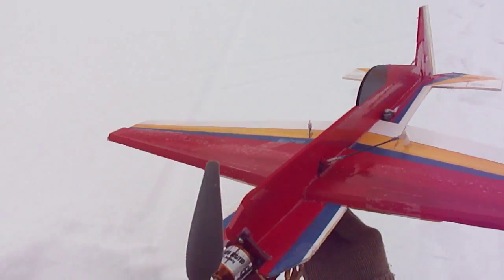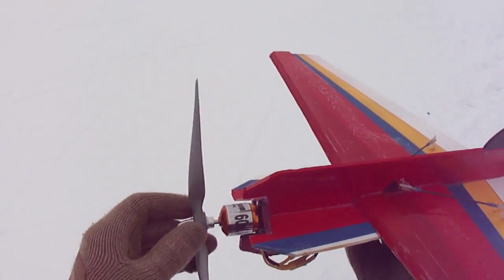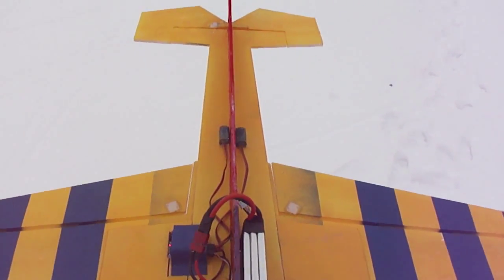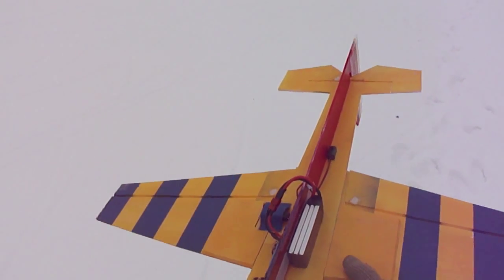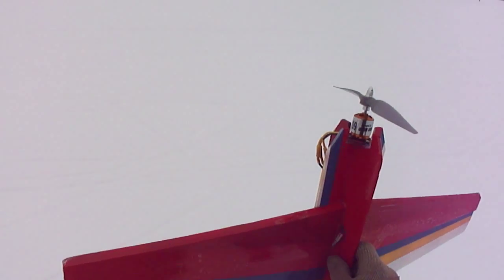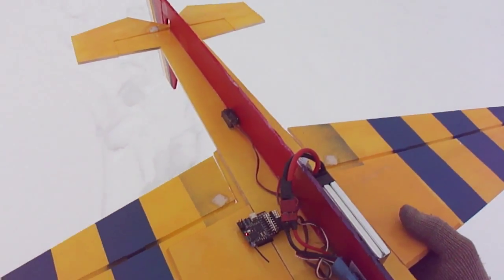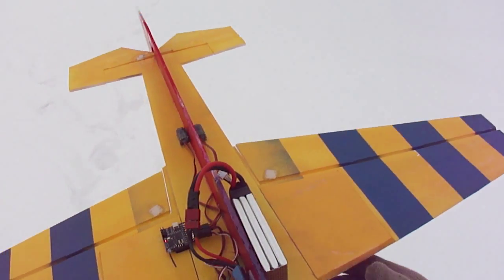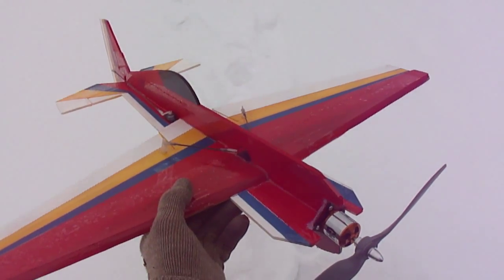Scratch built 3D RC Plane built from foam board.Plans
Built this using the Grayson Hobby GH2217-09 with a 30amp esc 10X5 Prop and 11.1 volt 2200mah 3cell comes in a combo kit. Plane is built using white foam board. This is one great plane if you are a 3D flyer, which you can see i am not for plans go